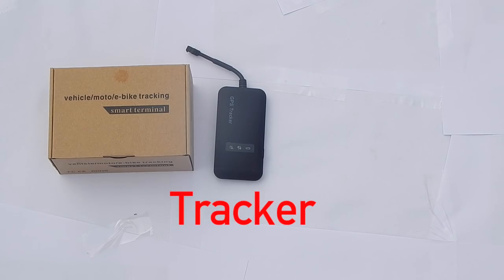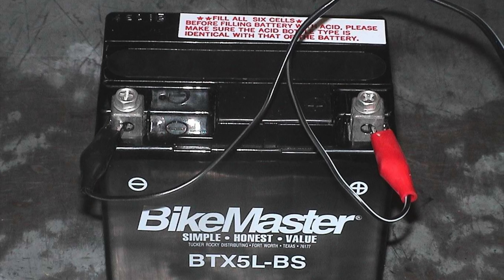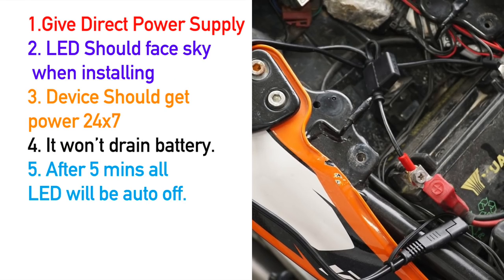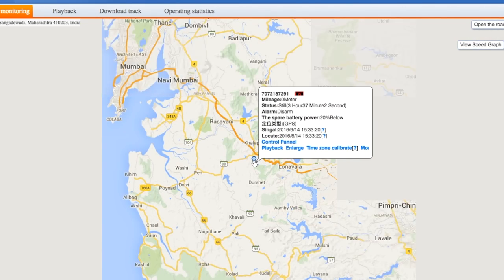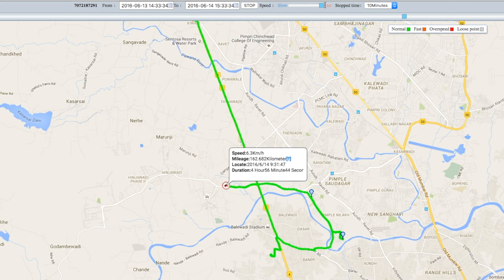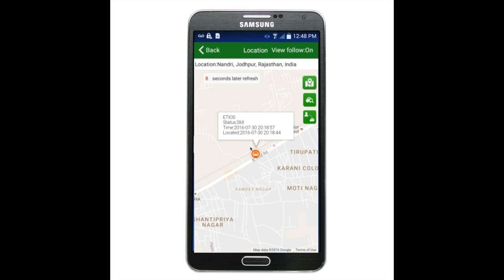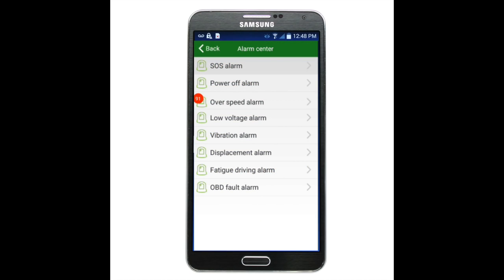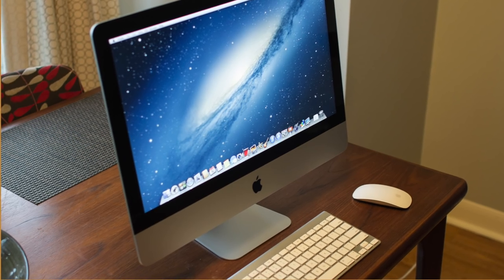Lamrod Car/bike GPS tracker demo | How to buy | GT02A